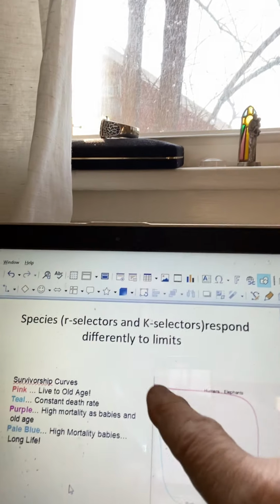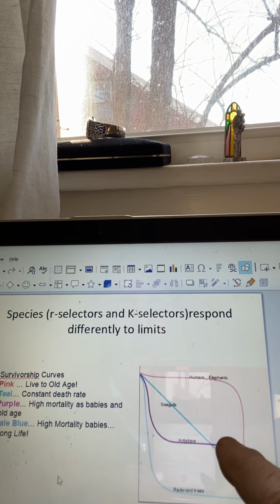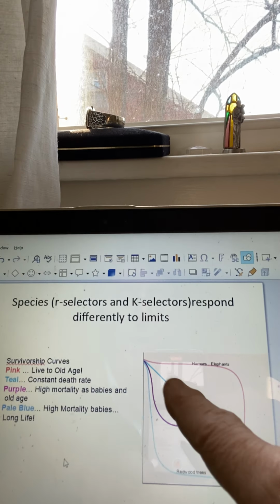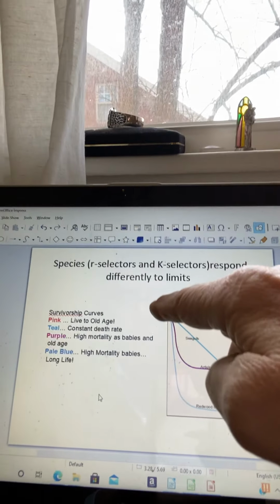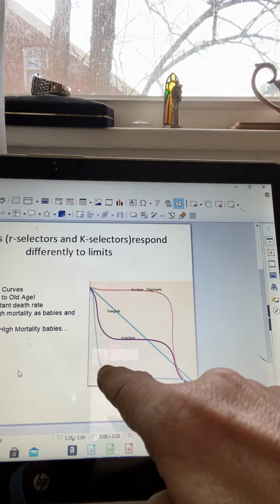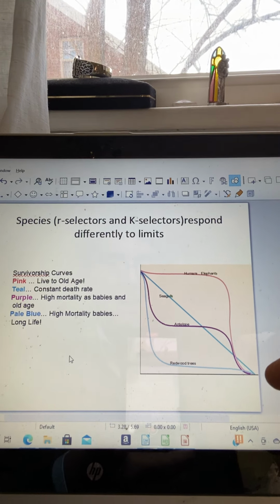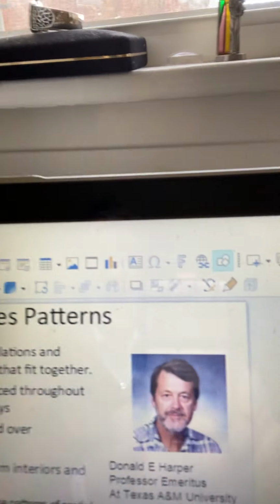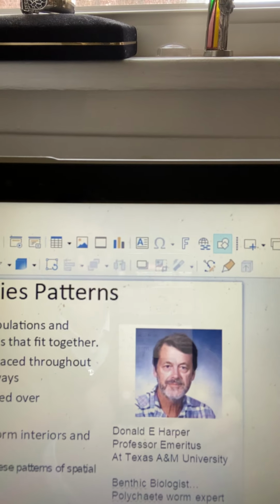Chapter 3 second part 5